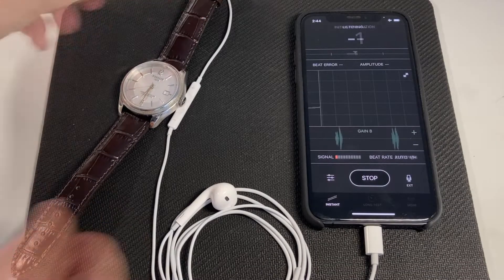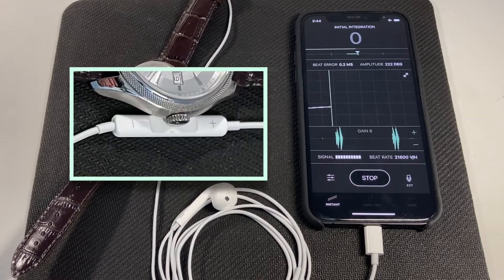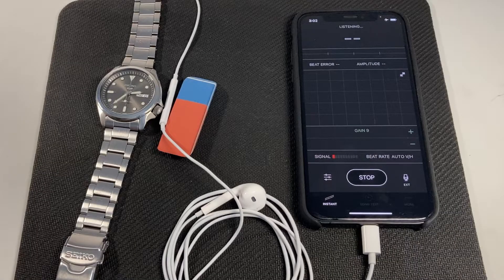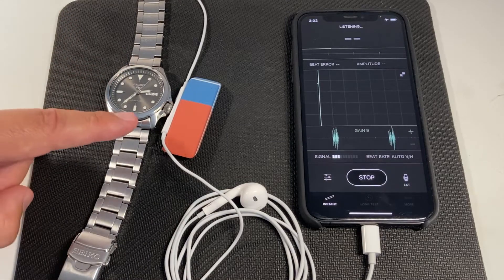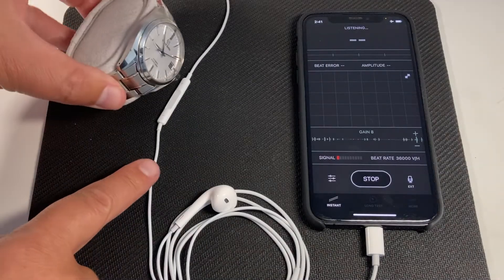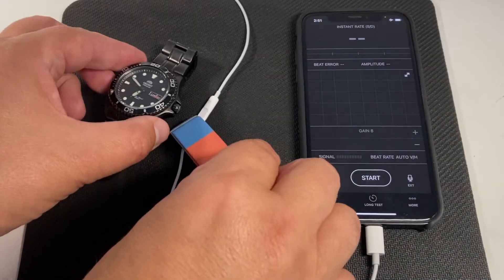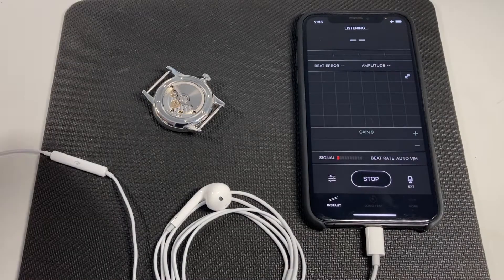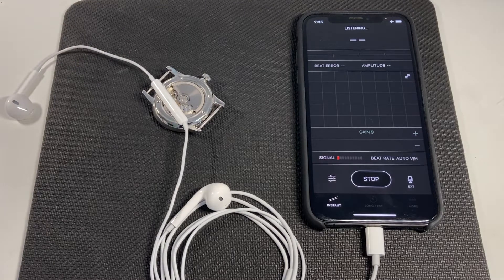Timegrapher X iPhone app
Timegrapher X analyzes the ticking sound of a mechanical watch to measure its accuracy rate, beat error, and amplitude. The app is specifically optimized to work with the Apple EarPods' headset microphone.